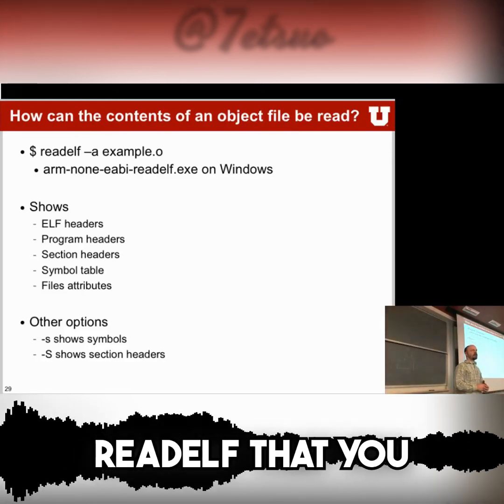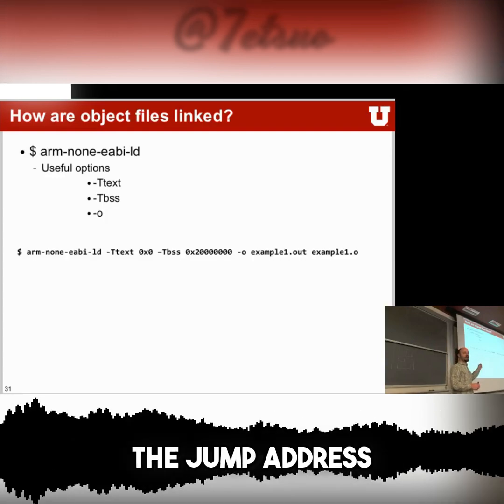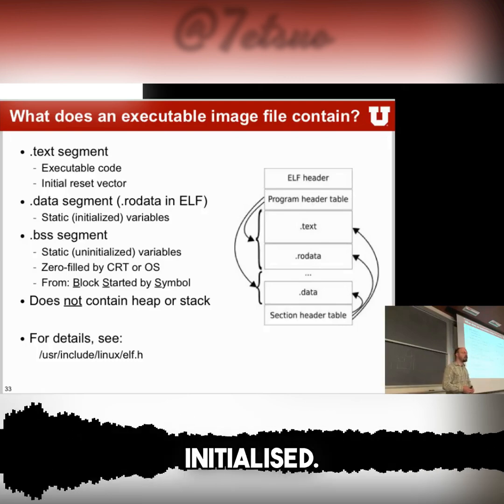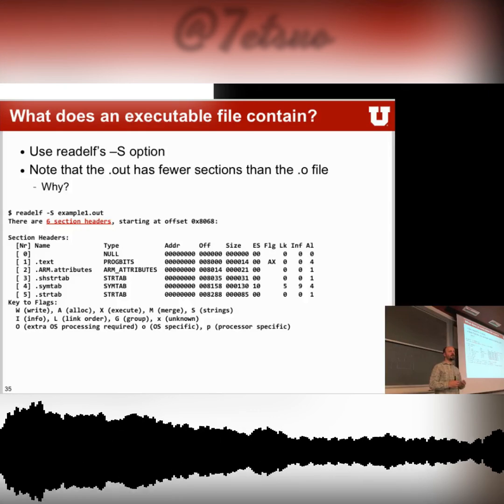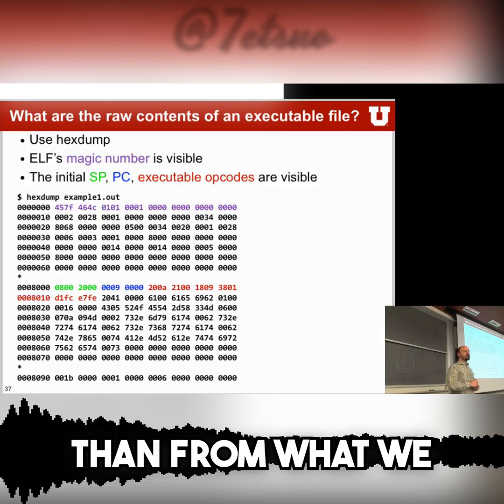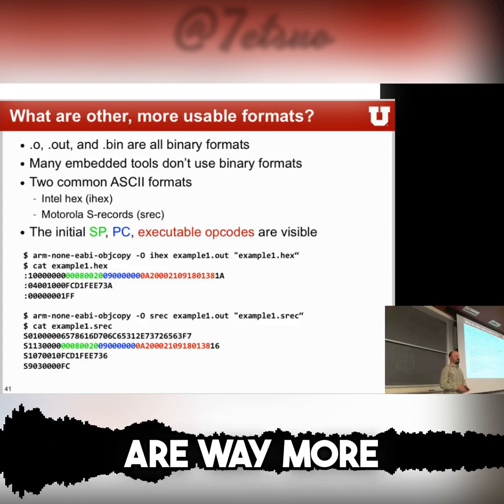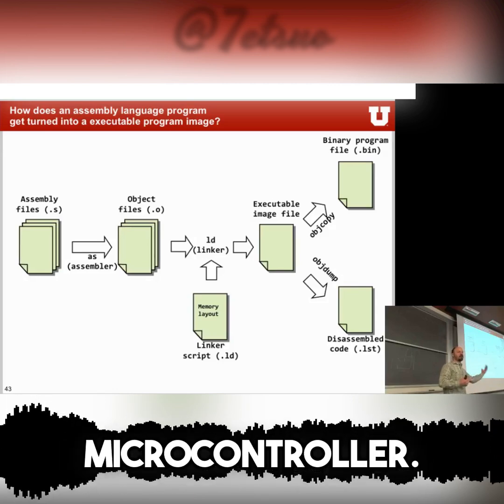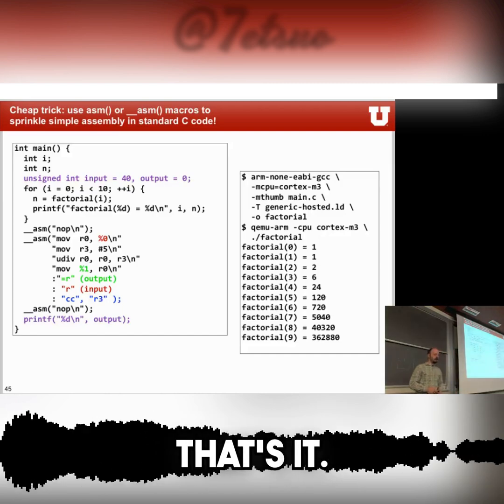Thomas Schmid: Understanding ELF Files, Linker Scripts, and Format Conversions for Microcontrollers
Explore how to use readelf to analyze ELF file structures, including headers, sections, and memory layouts. Learn about linker scripts for specifying memory addresses and how executables are structured for debugging and programming microcontrollers. Dive into converting between ELF, binary, Intel Hex, and Motorola S-record formats, and understand the role of GCC in handling C code with assembly integration

0:00 - Introduction to ELF Files and Readelf
2:15 - Understanding ELF File Sections
4:45 - The Role of Linker Scripts and Memory Addresses
7:30 - Exploring Linker Script Examples
10:00 - Differences Between RAM and ROM
12:20 - Examining Executable Images and Sections
15:00 - Binary Files and Editing Binary Content